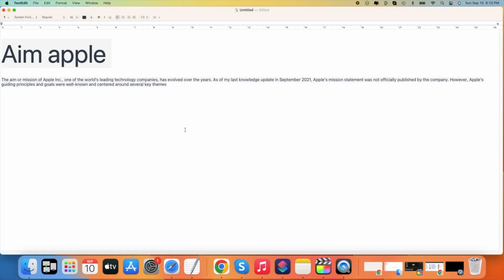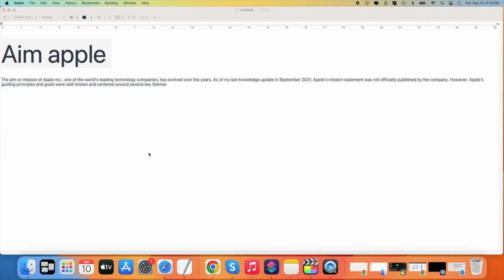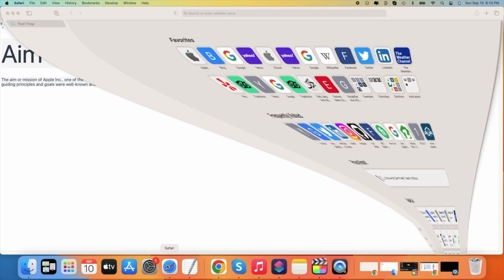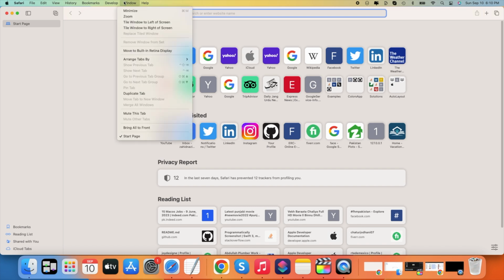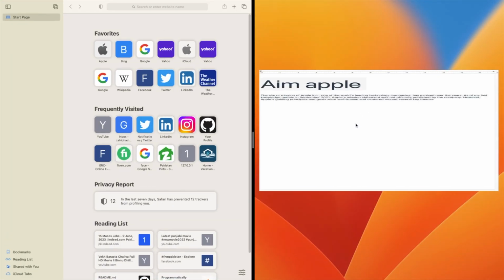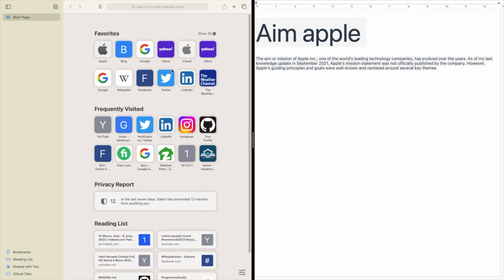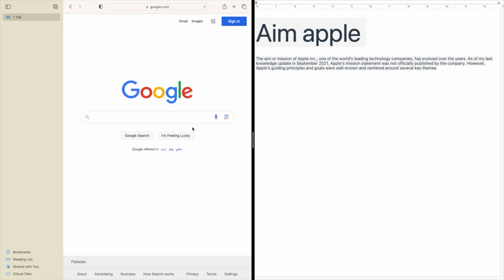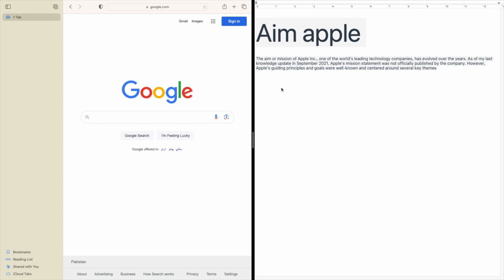How to split screen on mac | Aim Apple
"Maximize your Mac's potential with our comprehensive guide on splitting your screen! Learn the simple steps to divide your workspace efficiently, whether it's for multitasking or optimizing your workflow.

Dive into the world of seamless multitasking on macos! Discover invaluable tips and tricks for boosting your productivity.